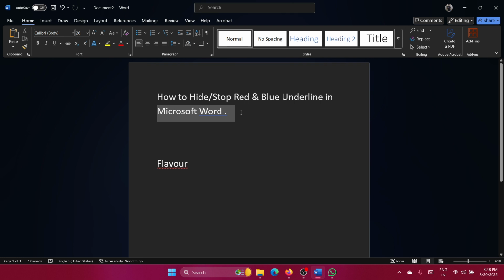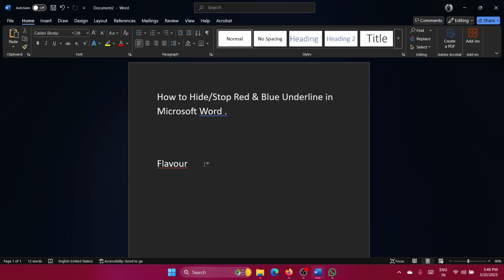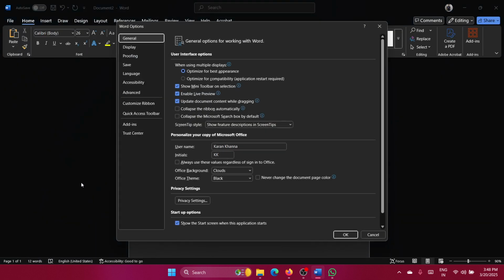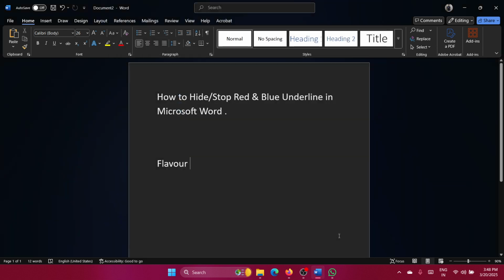How to Hide/Stop Red & Blue Underline in Microsoft Word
Video Title: How to Hide/Stop Red & Blue Underline in Microsoft Word

If you wish to Hide/Stop Red & Blue Underline in Microsoft Word, then please watch this video.